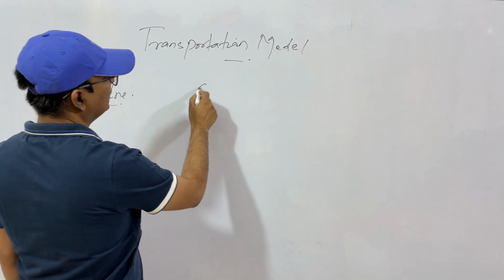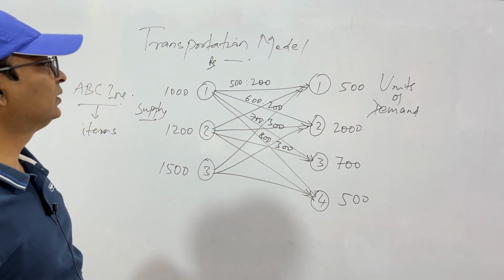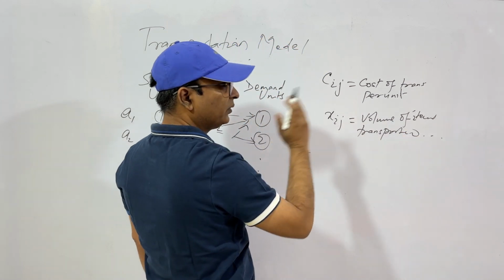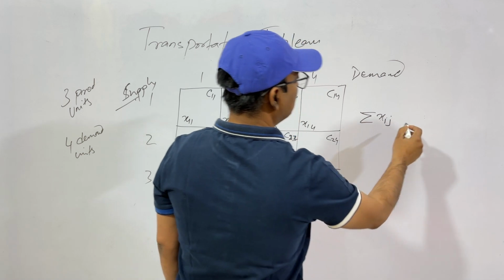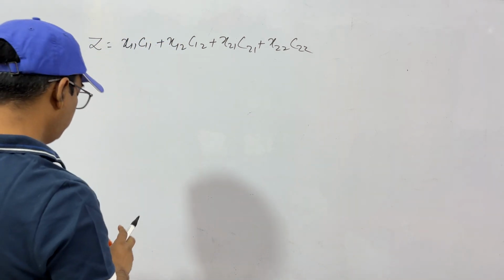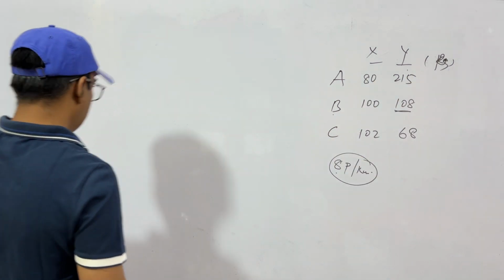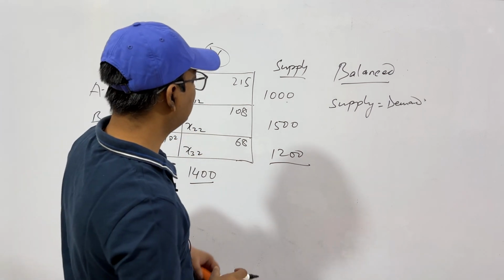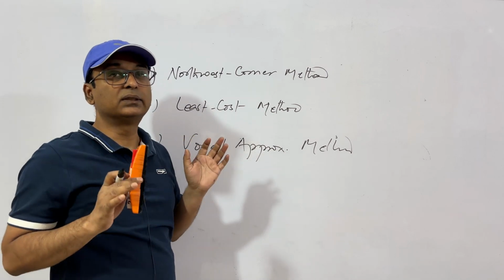Transportation Model Intro | Optimization Methods – Linear Programming | Engineering Essentials